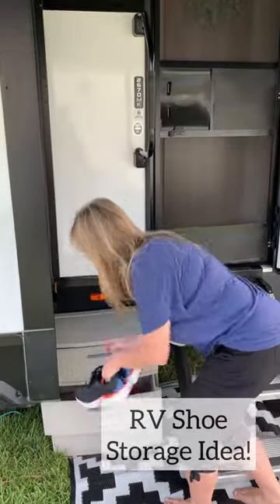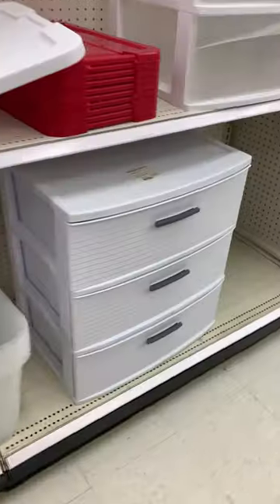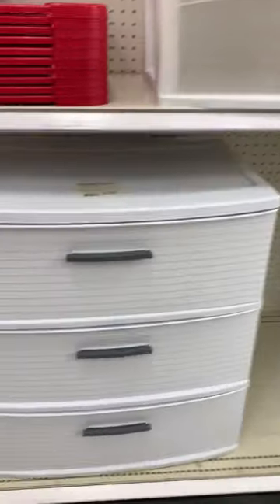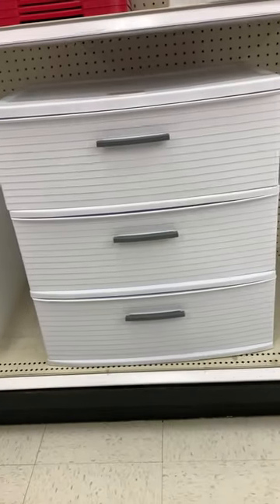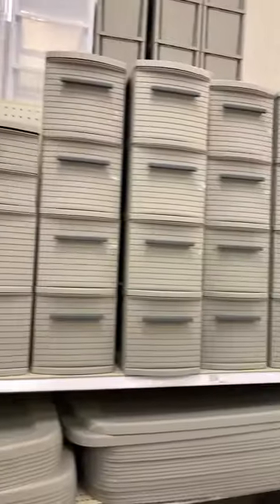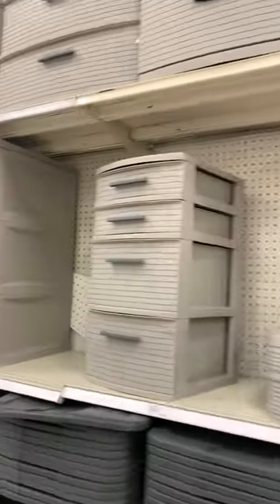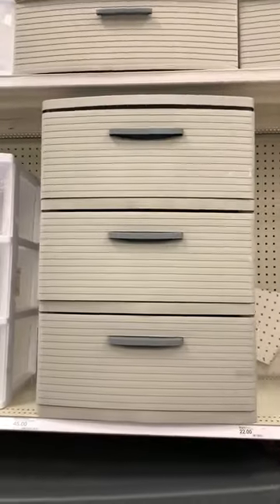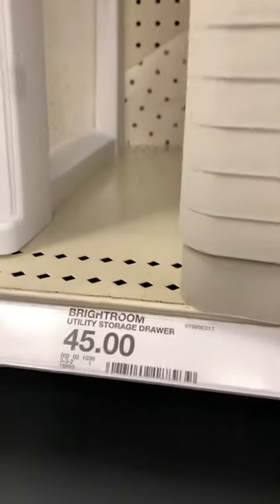RV Shoe Storage Idea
We live in our RV full time and tried a few different options for shoe storage. We have found this is the best way to store shoes while living in an RV. They're out of the way, and you don't bring the dirt and germs in on your feet this way. -Laurie & Matt

Other helpful videos:
RV Organization in our Grand Design Imagine:

We are ALWAYS here to answer your questions. We had so many questions about full-time RVing and even more questions when we found out about workamping, and we had no one we could ask! We will respond to every email, comment, or direct message we receive because we want to connect with you and help you as much as possible so we can see YOU out on the road!